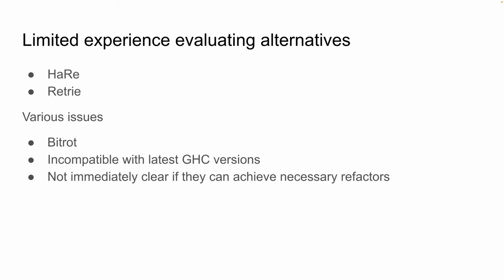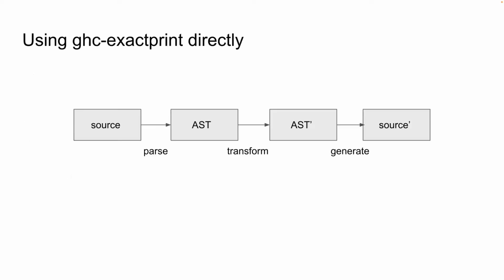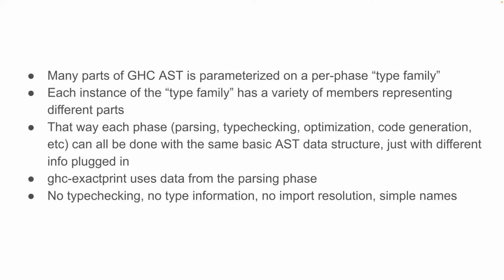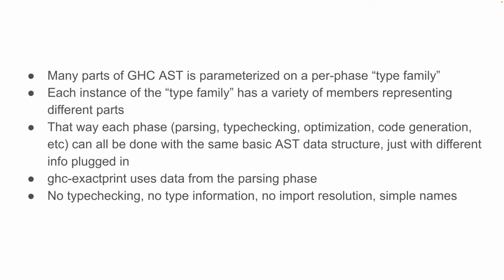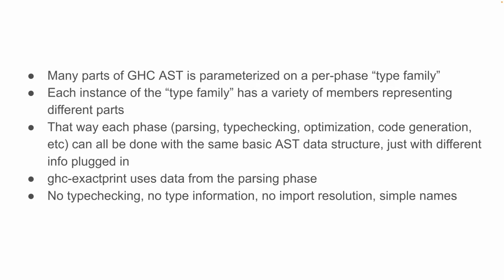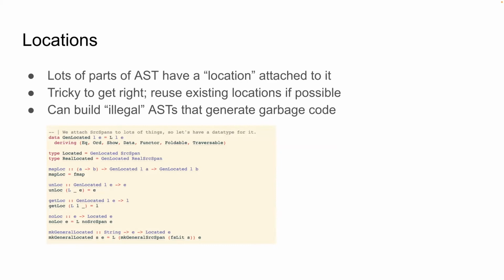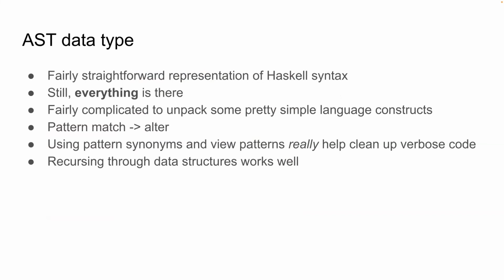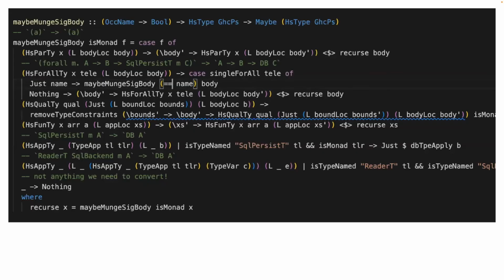Haskell talks at Mercury - GHC AST munging for pain and profit, by Stephen Judkins